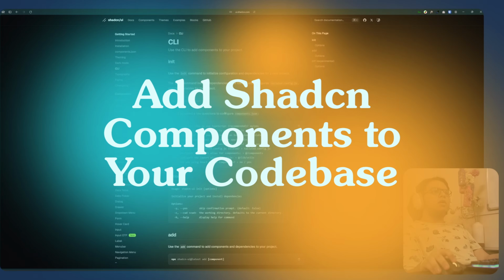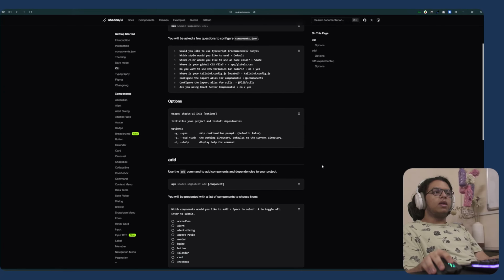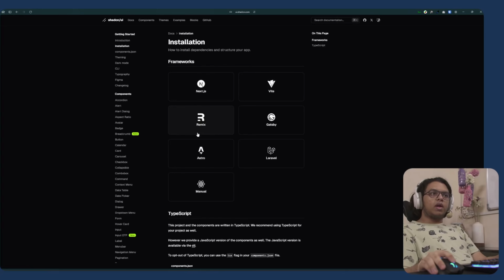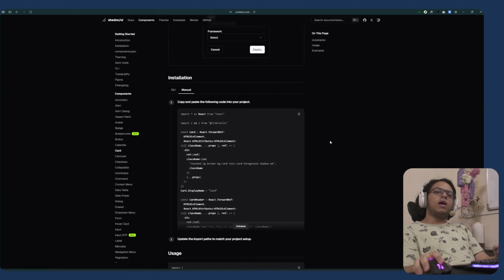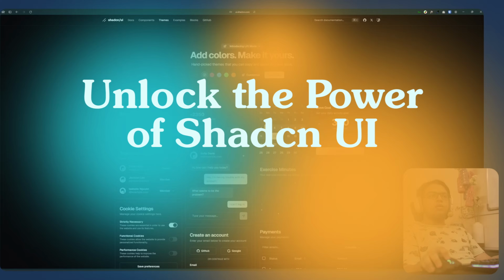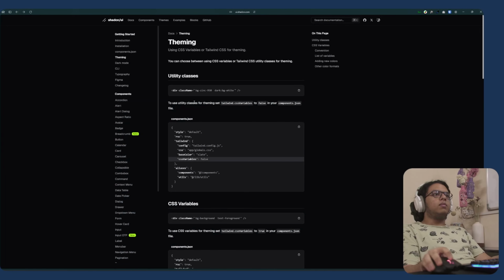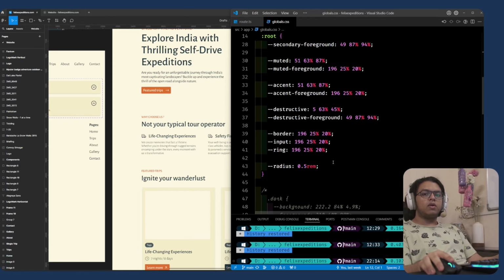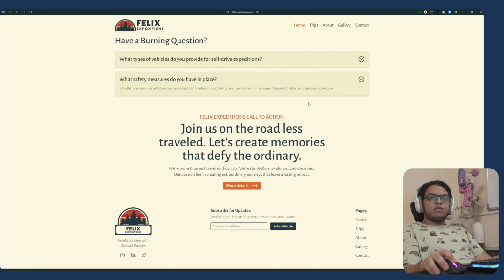Unlock the True Power of Shadcn UI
- Shadcn UI has become incredibly popular and for good reason. It's completely open source, has beautiful components and is completely customisable. But most of all, it's revolutionised the way UI Libraries are distributed by giving you a CLI that directly adds the components to your codebase as opposed to being hidden away behind an npm package.
- In this video, I talk about how you can add Shadcn to your project even if you're following a bespoke Figma design.
- I cover how you can make micro changes at a component level as well as making macro changes to the underlying CSS Variables that the entire design system is built on.

📈 What’s Next?

In the next video, I'm going to talk about Prismic.io, a Headless CMS built to provide bespoke custom designs with great Developer Experience. While giving equal importance to the Content Writing & Editing Experience. This is now my go to stack for client websites - Next.js, Tailwind & Shadcn UI for styling & Prismic for the CMS.

👍 If you enjoyed this video or found value, consider pressing the like button.

00:00 - Intro to Shadcn UI
00:43 - What is Shadcn UI
00:00 - Add Shadcn Components to Your Codebase
02:52 - Unlock the True Power of Shadcn UI
04:55 - Thanks for watching! Like & subscribe